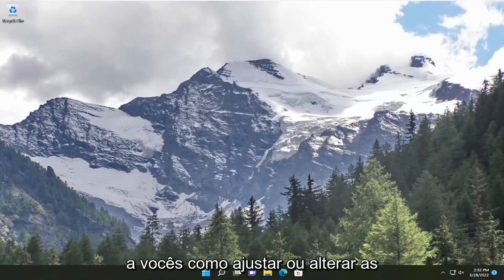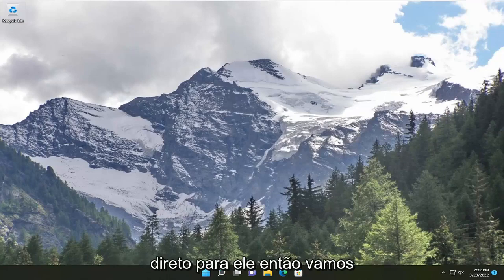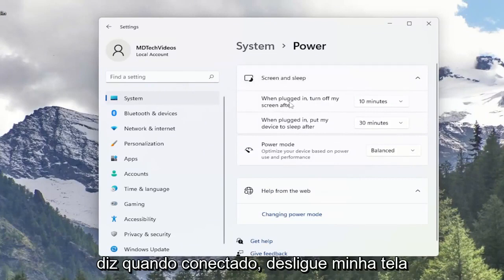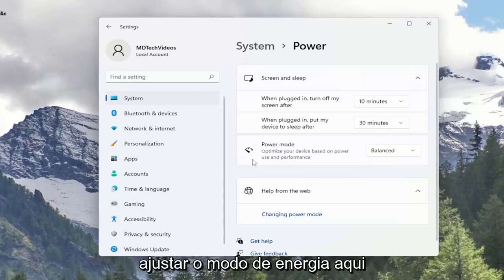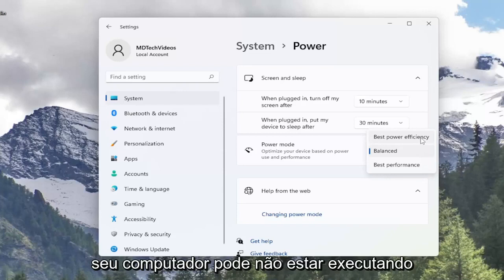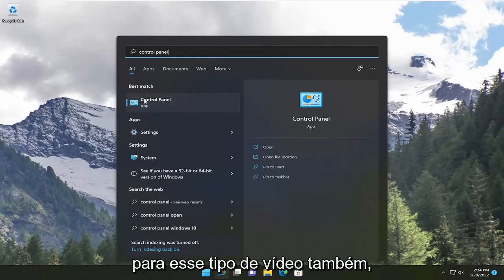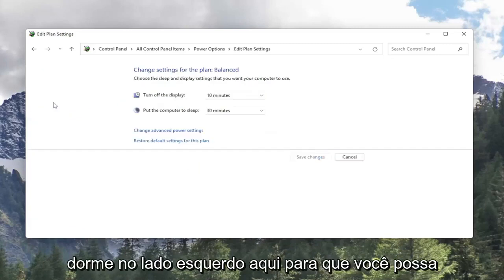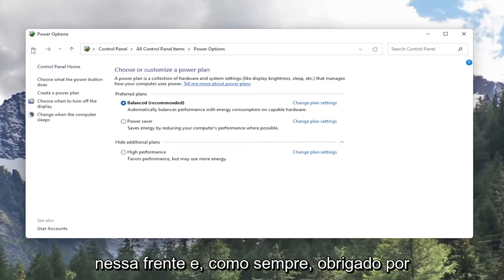Como alterar o tempo de descanso de tela no Windows 11?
Como alterar as configurações de suspensão no Windows 11 [Tutorial]

Seu PC com Windows 11 entrará no modo de suspensão após um período específico por padrão. Isso é para ajudar a bateria do seu laptop a durar mais.

O Windows 11 coloca seu dispositivo em um modo de baixo consumo de energia que desliga hardware específico (incluindo sua tela) para economizar bateria. Também permite que você volte ao seu trabalho mais rapidamente do que se estivesse no modo de hibernação. Se você não estiver satisfeito com as configurações padrão do Modo de suspensão, poderá ajustá-lo para o que funciona melhor para você. Aqui está como.

Problemas abordados neste tutorial:
alterar o tempo de suspensão no windows 11
como alterar o tempo de suspensão no windows 11
como mudar o papel de parede do sono no windows 11
como alterar o sono automático no windows 11
como alterar o plano de fundo do sono no windows 11
como mudar o modo de suspensão no windows 11
como alterar as configurações de suspensão no windows 11
como alterar as configurações de sono do monitor windows 11
mudança de tempo de sono do windows
como alterar o tempo de suspensão da tela windows 11
como alterar o tempo de espera do computador windows 11
como alterar o tempo de espera do laptop windows 11

O Windows vem com um recurso ocioso que coloca um computador no modo de suspensão para economizar energia e vida útil da bateria. No modo de suspensão, o computador interrompe todas as atividades e o estado é salvo. Quando você está pronto para lidar com o sistema, ele acorda para o estado em que você saiu. Neste tutorial, estamos compartilhando como alterar as configurações de suspensão no Windows 10 e no Windows 11.

Por padrão, os PCs com Windows 11 entram em modo de suspensão após um determinado período de tempo. Se você quiser ajustar o atraso de suspensão do seu PC (ou desativá-lo completamente), é fácil fazer isso em Configurações. Aqui está como.

Este tutorial se aplica a computadores, laptops, desktops e tablets que executam os sistemas operacionais Windows 10 e Windows 11 (Home, Professional, Enterprise, Education) de todos os fabricantes de hardware suportados, como Dell, HP, Acer, Asus, Toshiba, Lenovo, Alienware, Razer, MSI, Huawei, Microsoft Surface e Samsung.